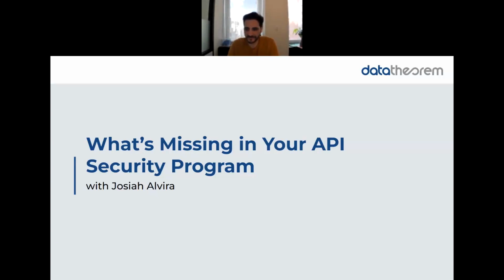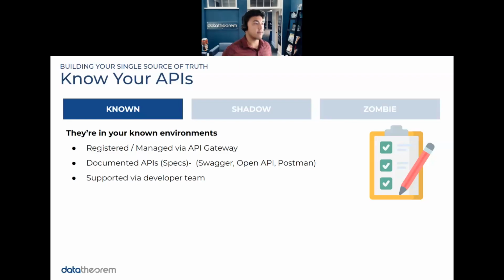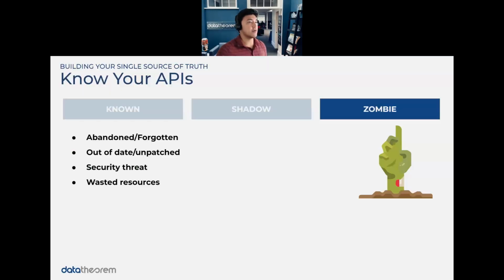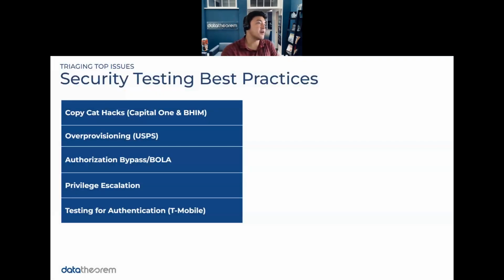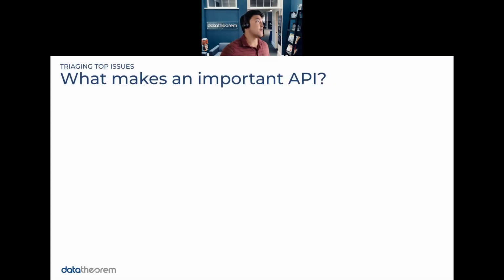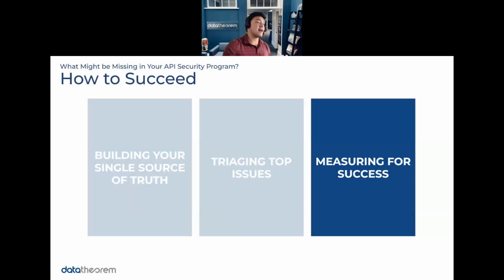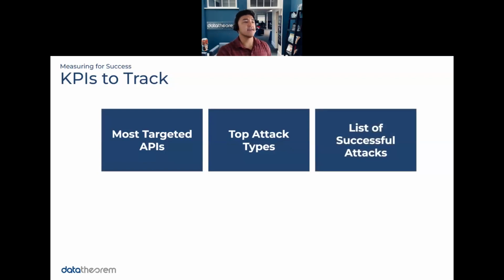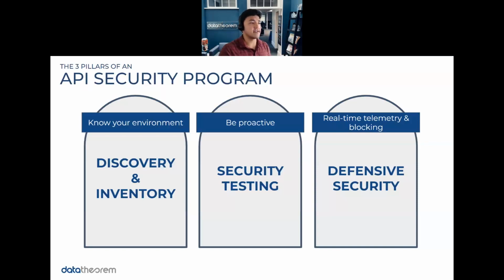What’s Missing in Your API Security Program?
API security has emerged as major attack vector in 2023. As more organizations rely on APIs to communicate and share data between applications and systems, the number of APIs and API integrations grow, and with that the potential for security breaches also increases. An API security program is quickly becoming essential to the modern app stack to protect sensitive data, prevent unauthorized access, and maintain the integrity and availability of services.

In this webinar, we’ll be learning about the 3 common challenges that are easy to miss in an API security program. This will include:

Challenges of building dynamic API inventories inclusive of known, shadow and zombie APIs.

Best practices in triaging API vulnerabilities and different approaches you should take in testing your environment.

How to scale and measure how successful your API Security program is performing.